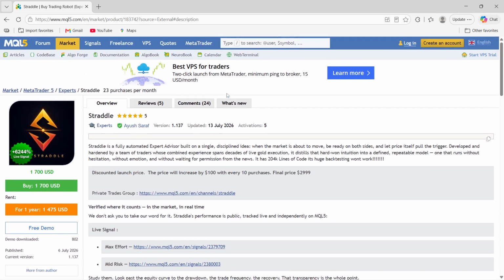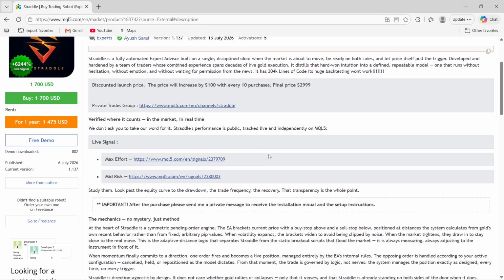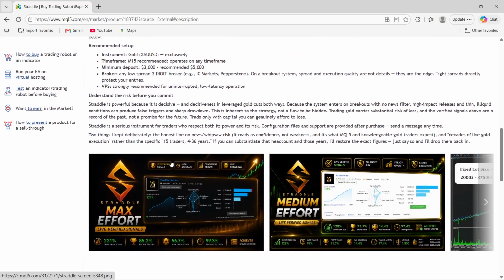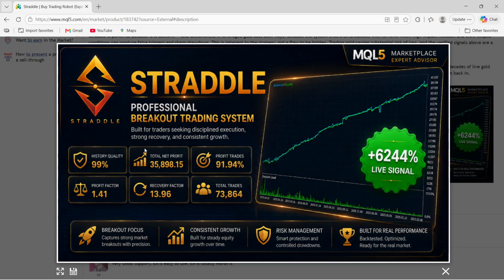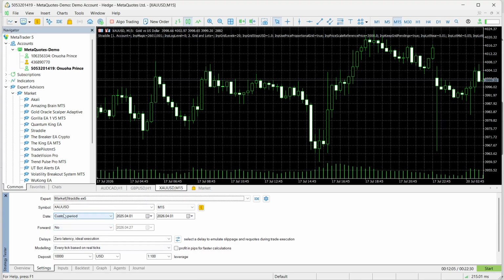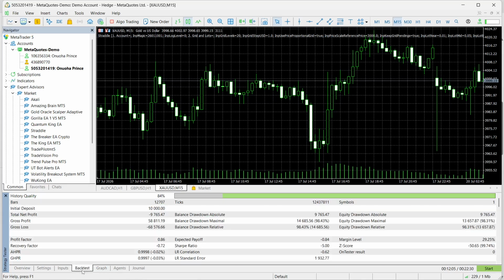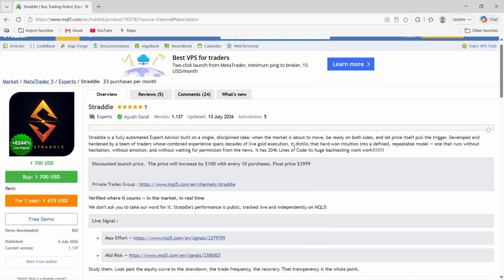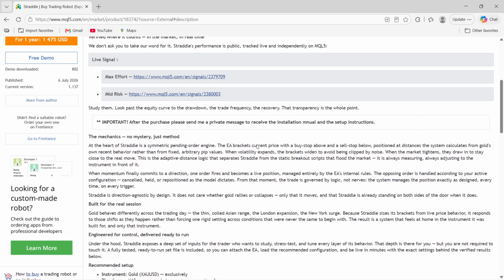Straddle EA MT5 Review - News Straddle Test Results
In this honest Straddle EA MT5 review, I tested the news straddle trading system. The developer highlights automated straddle placement around high-impact events, but my backtest on a 10k account showed significant losses with near-total drawdown, illustrating the high risks of straddle strategies during volatile news.

If you're considering the Straddle EA, watch until the end for the real performance, massive risk warnings, and who should absolutely avoid it.